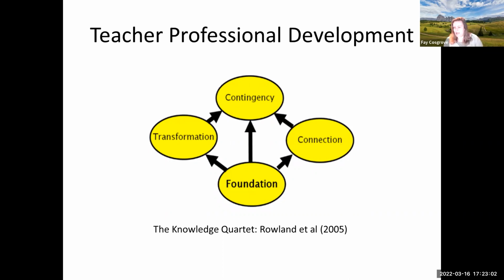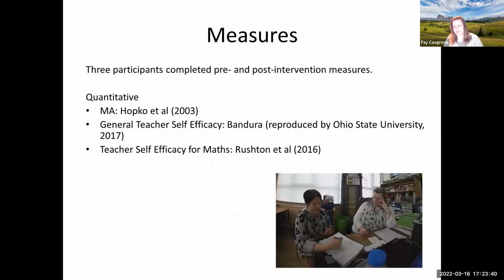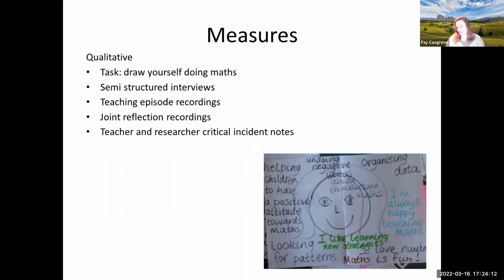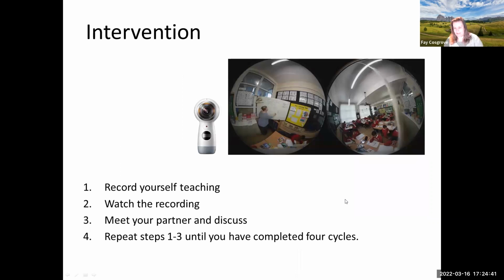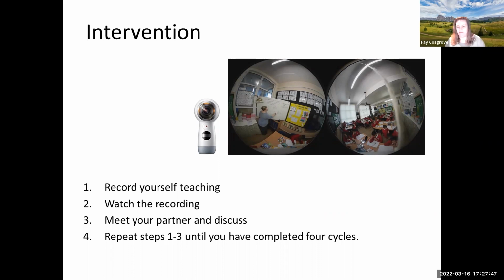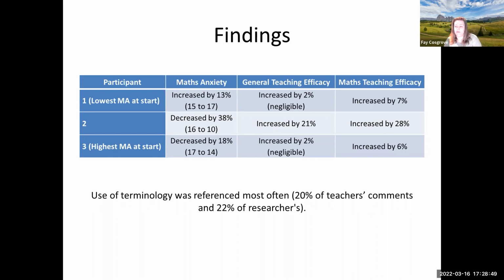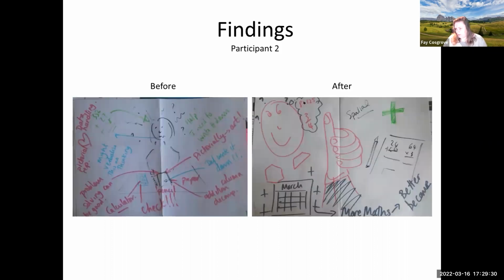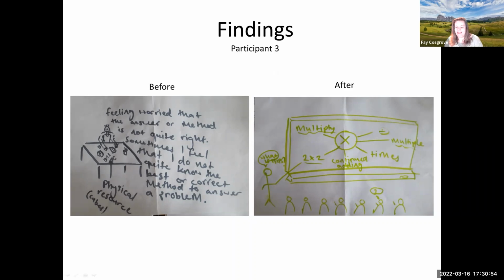Maths Anxiety in Teachers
This Webinar on maths anxiety in teachers was hosted by Maths Anxiety Trust and Learnus in association with National Numeracy and was chaired by Professor Margaret Brown OBE Emeritus Professor of Mathematics Education at Kings College and President of the Maths Anxiety Trust. Speakers included: Dr Thomas Hunt Associate Professor in Psychology at University of Derby, Andy Grady, Head of Maths at Page High School, Fay Cosgrove, Regional Lead practitioner for numeracy and Peter Mather, Head of Staff Training and Development at Greenford High.